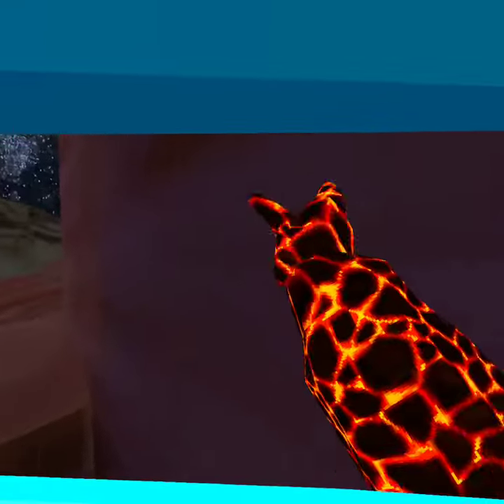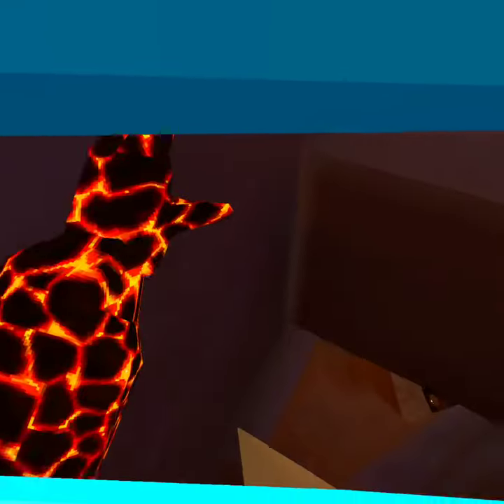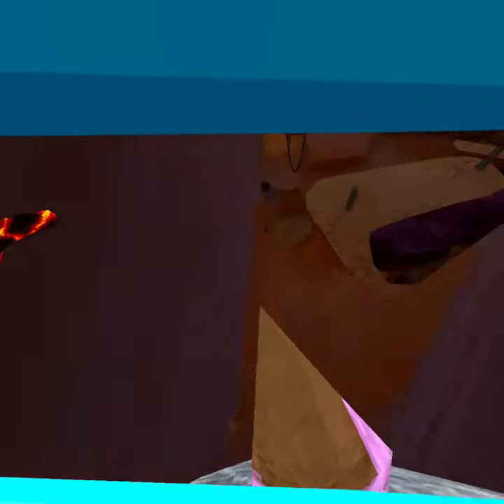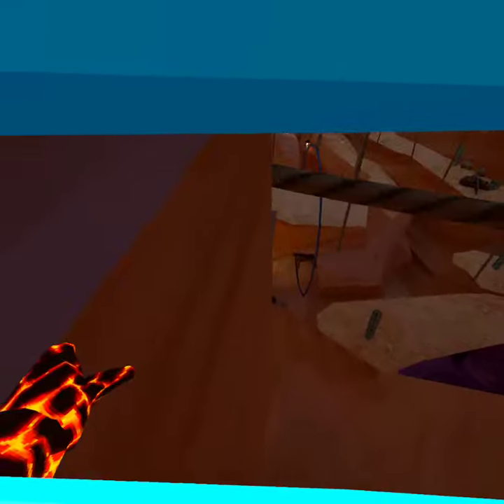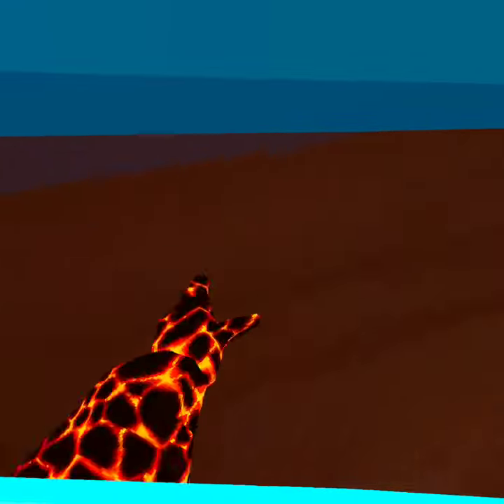August 13, 2023 my old vid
Monies do not co unt